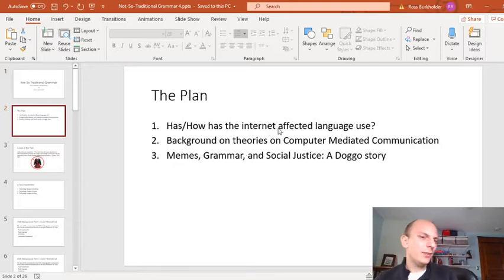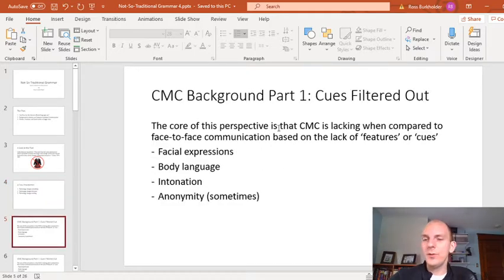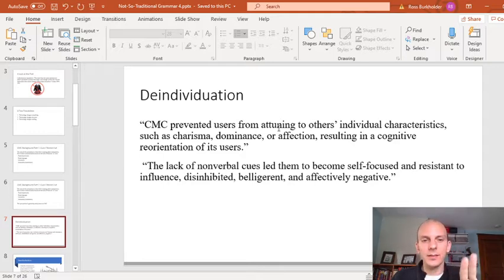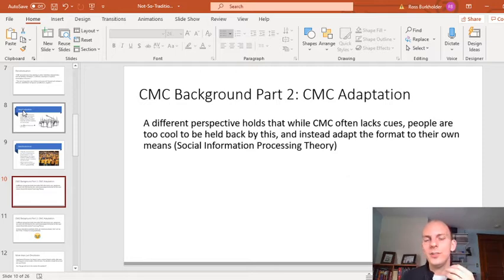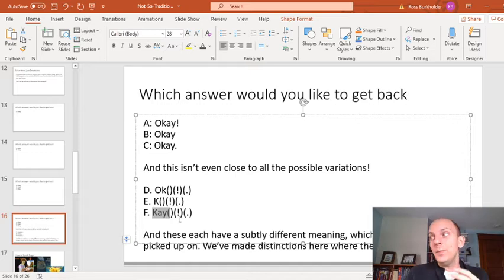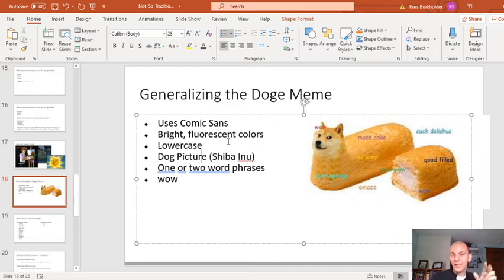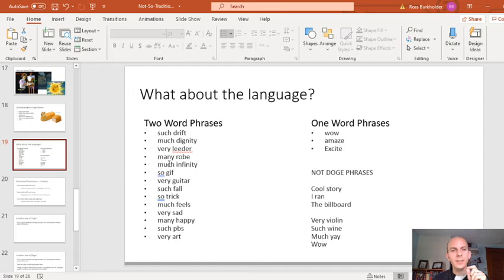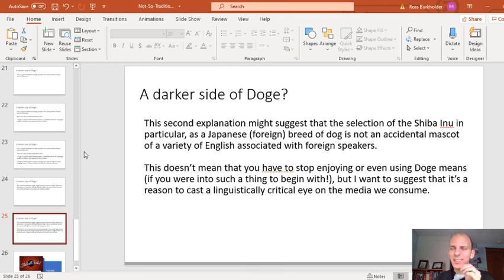English 374 Video 4